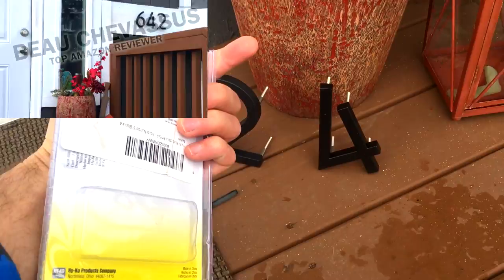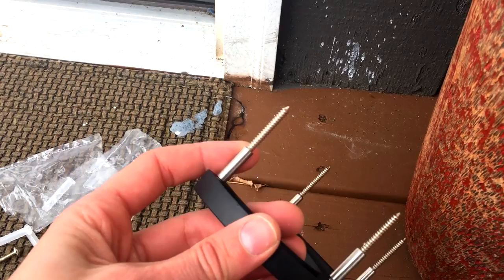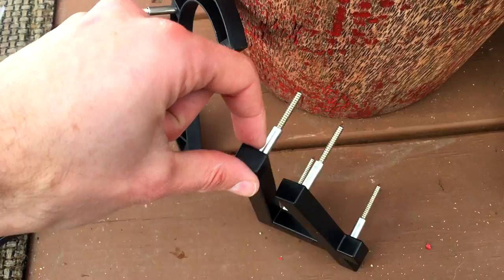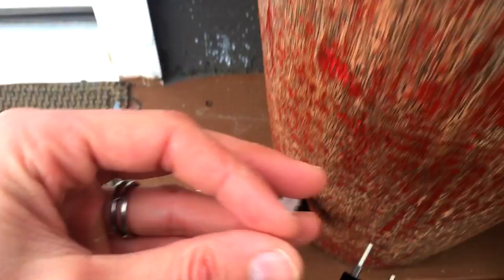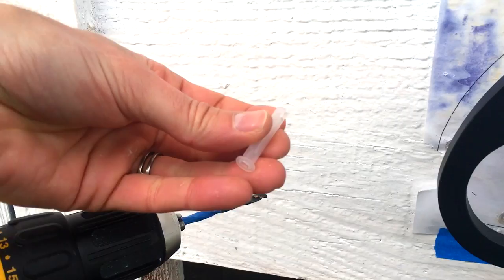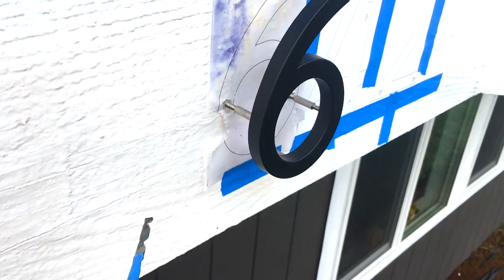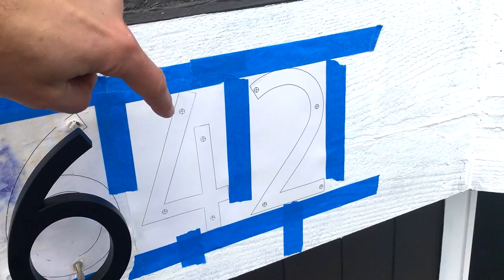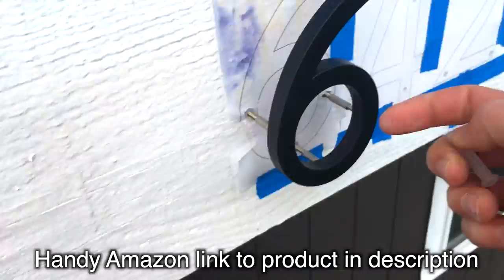★★★★☆ - Tricks for Installing Floating House Numbers: HY-KO PRODUCTS CO FM-6/2 Address Numbers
Here are some hints and tricks on how to make the installation much easier. On Amazon, here's the exact product
Be sure to have a 3/16 drill bit and for me I had to make the hole bigger to fit the little clear plastic plug. If you won't, the plug WILL shatter when you try to tap it in.

LAST HINT: I put a little dab of sealer/caulking around the holes on the house, just to weatherize the freshly drilled holes.